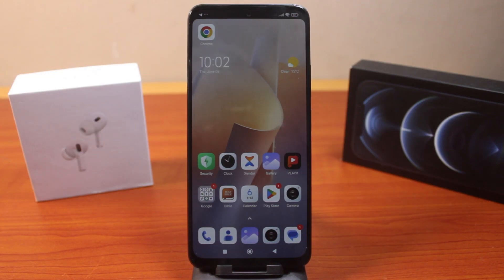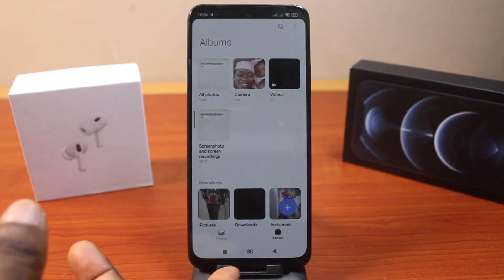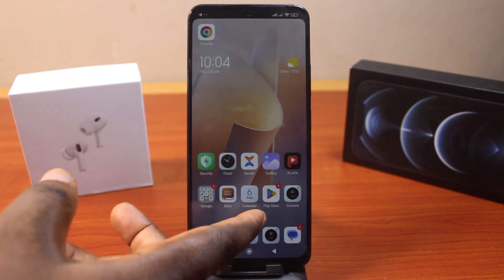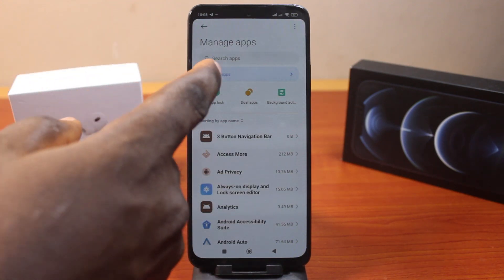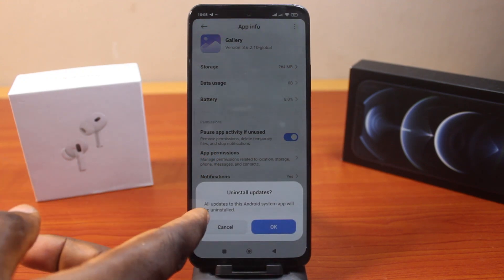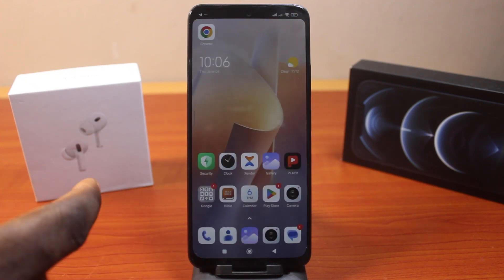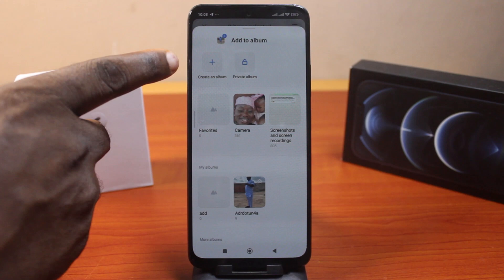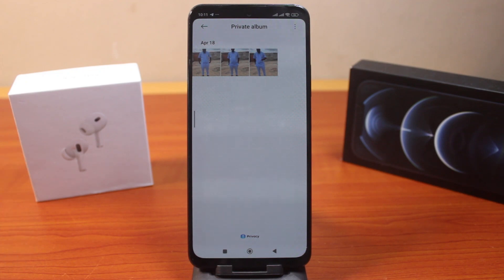Fix Mi Gallery Private Album Option Not Showing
I will teach you how to fix Mi private album options not showing in this guide. You will be able to see the private album options on your Mi Xiaomi Redmi phone and make your photos or videos private on your Mi phone.